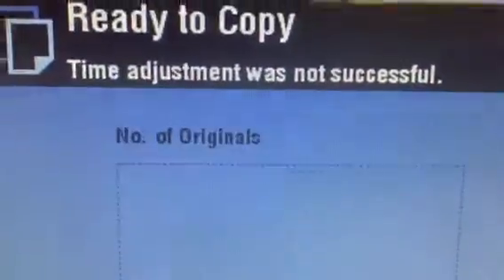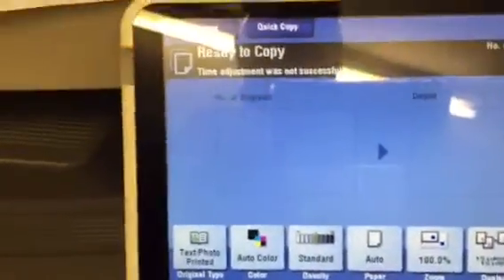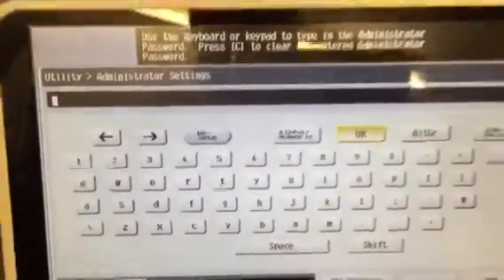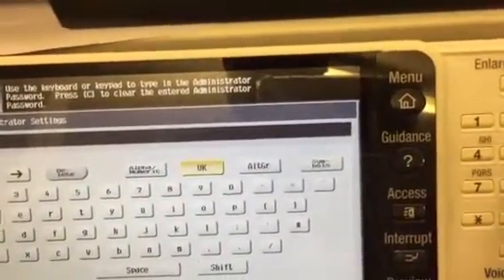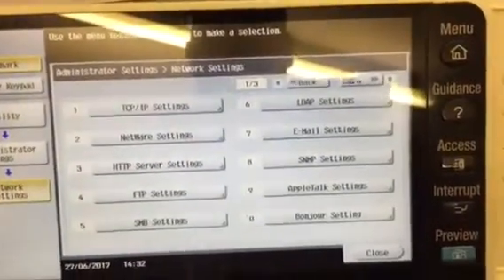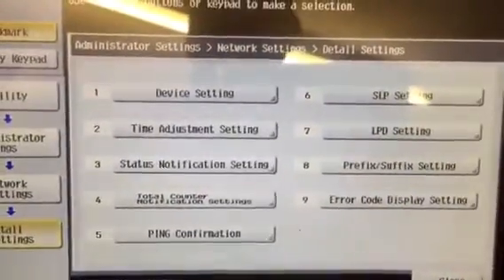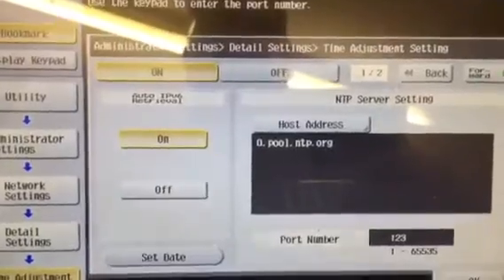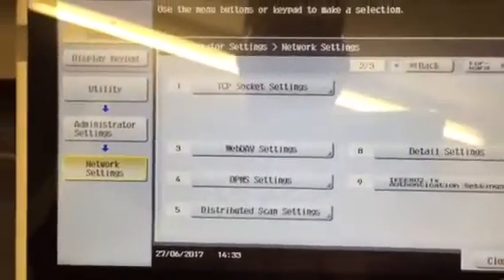Bizhub c224 time adjust unsuccessful. How to reset.